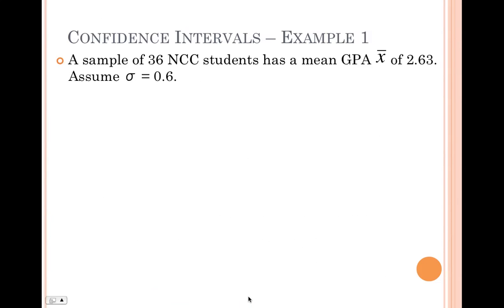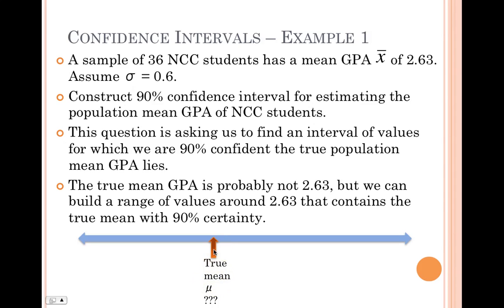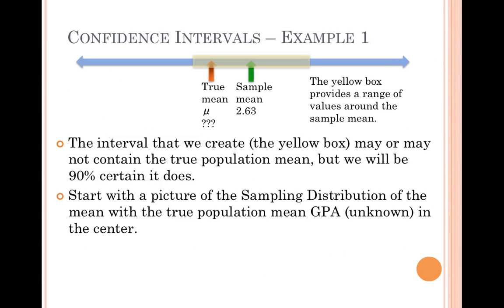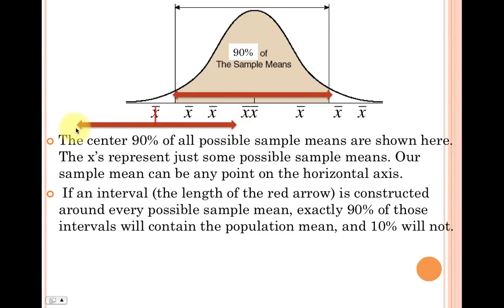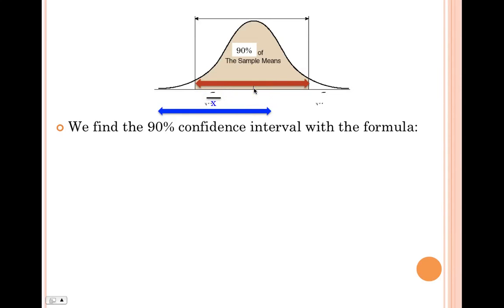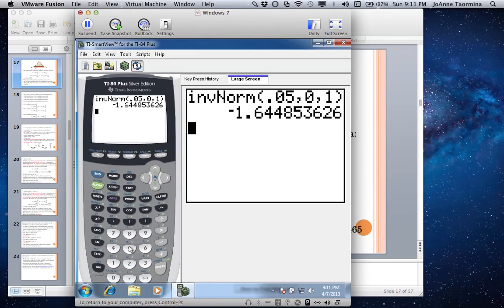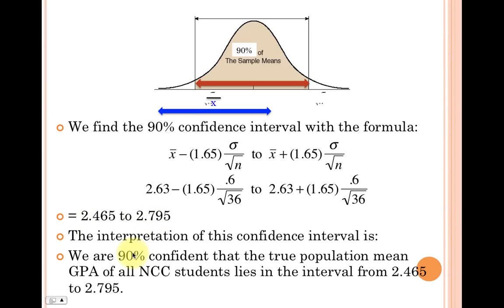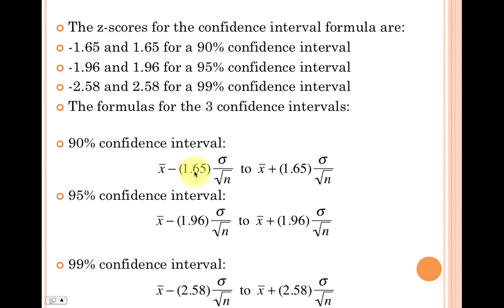03 Finding a Confidence Interval